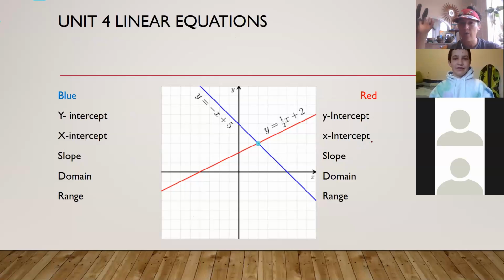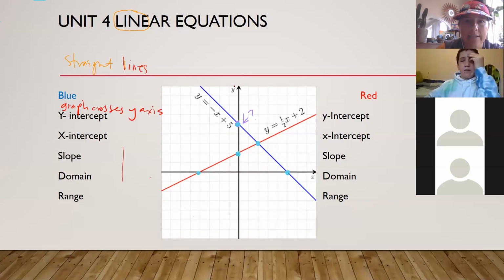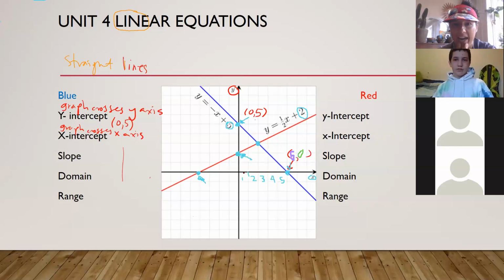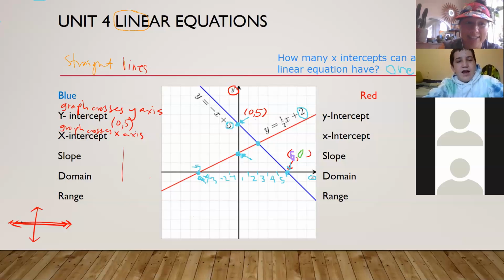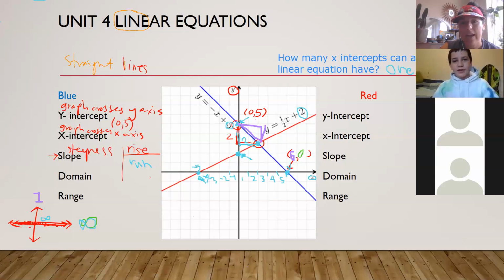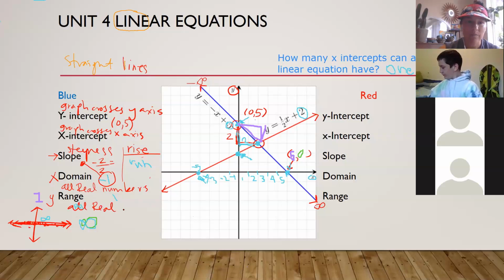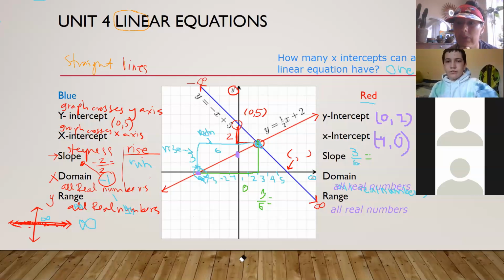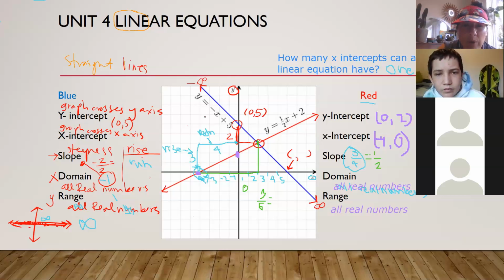MA860 Unit 4 Linear Equations Zoom Intro